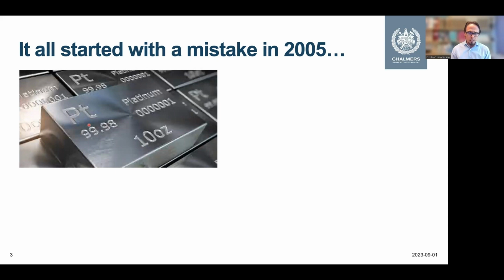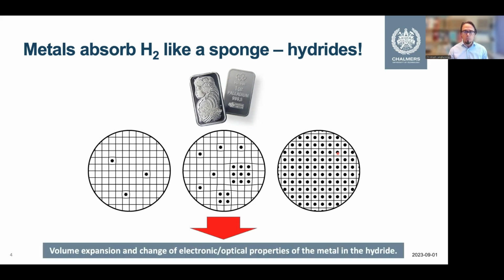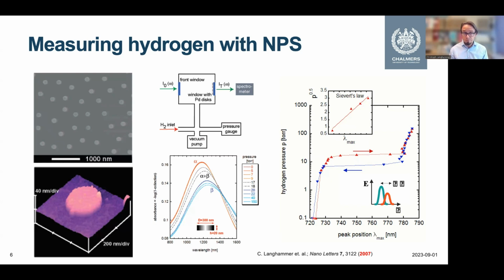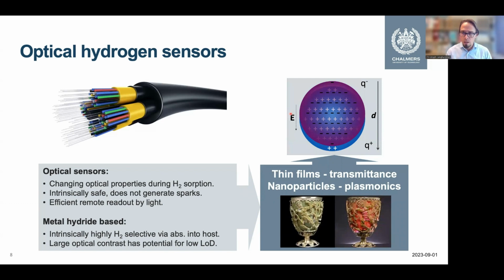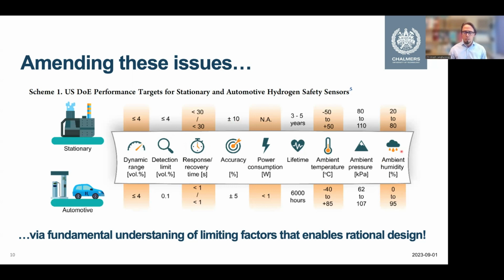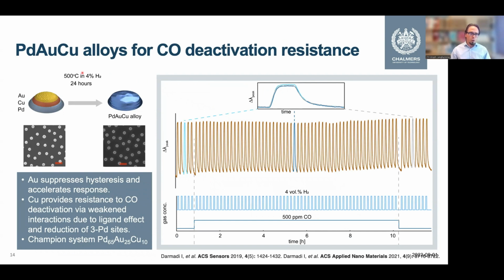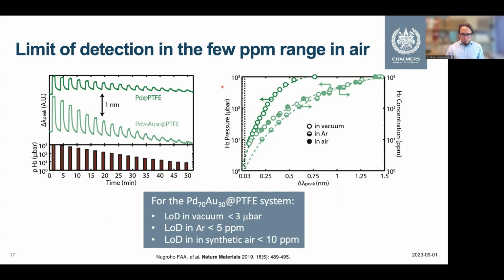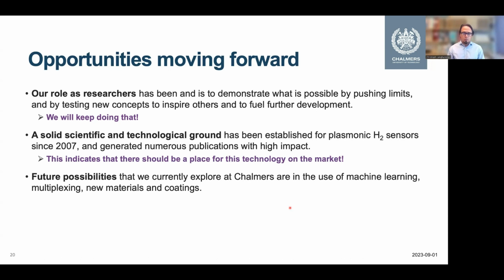The history of plasmonic H2 sensors - Christoph Langhammer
Christoph Langhammer is one of Insplorion's co-founders and our scientific adviser. In this video he presents the history of his work and his experience of measuring hydrogen with our NPS technology. In addition he elaborates on the opportunities moving forward.